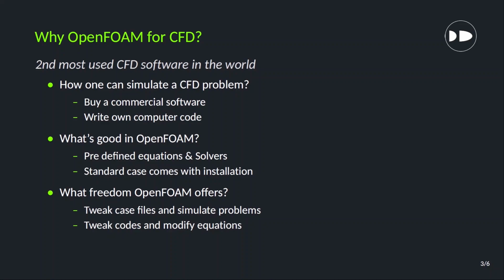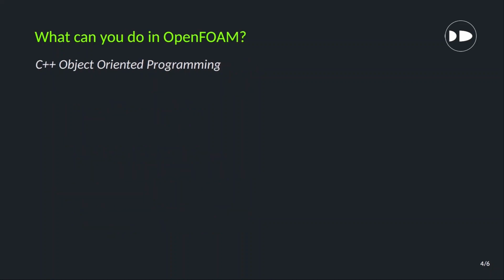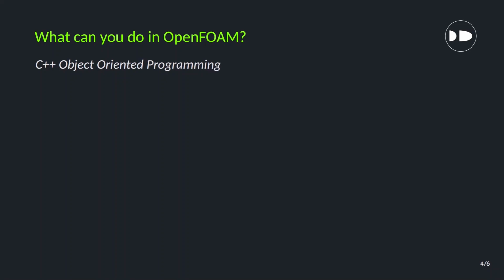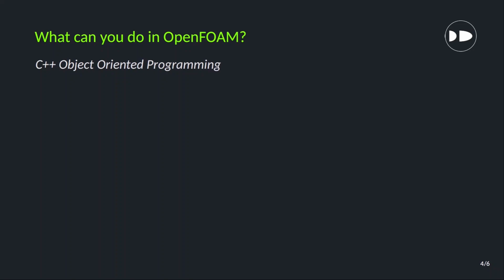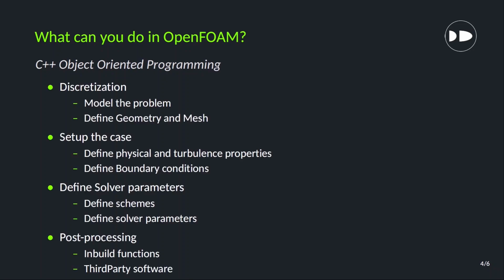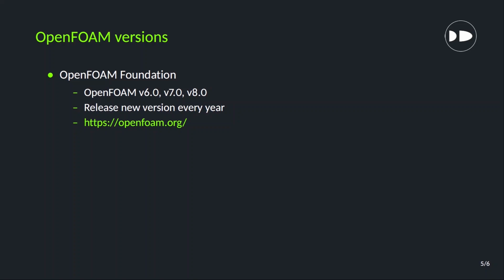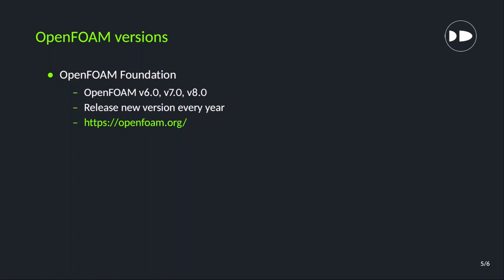Overview | Introduction to OpenFOAM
A basic introduction with history of OpenFOAM. How development of the software started, who initiated the development and many things that you should know before installation.

Download presentation and materials from Telegram channel.